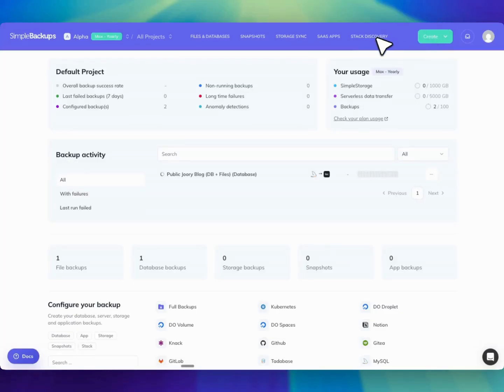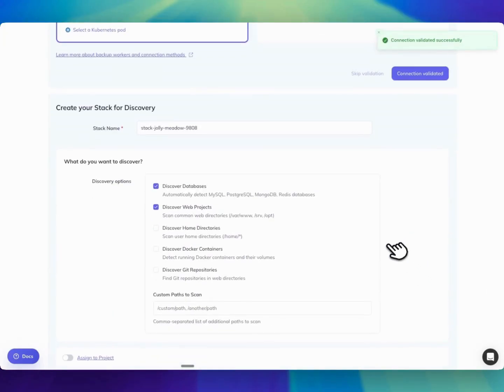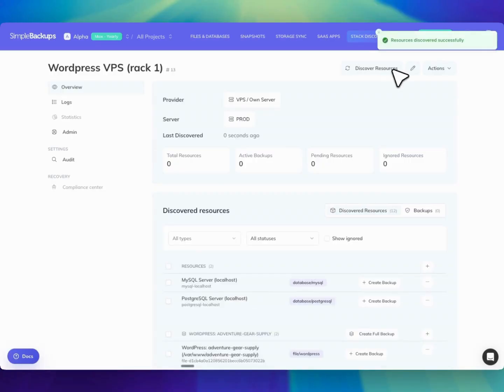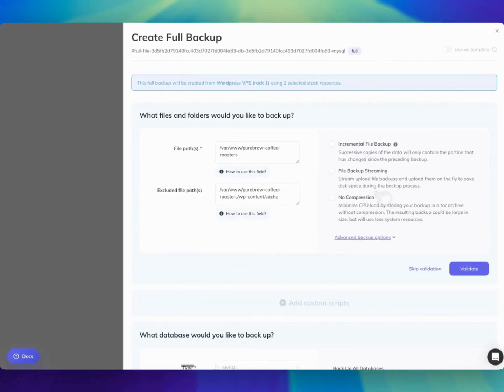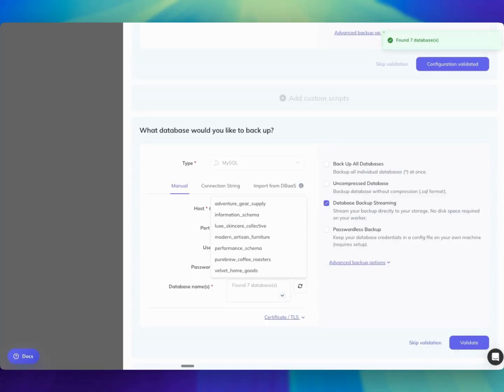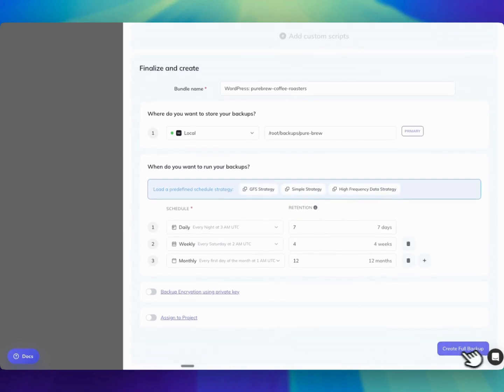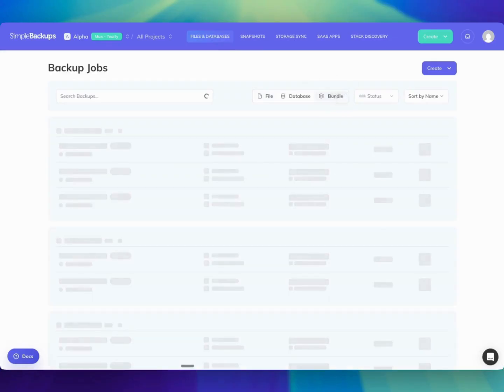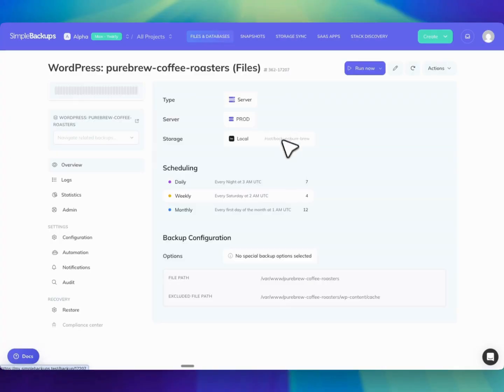Backup your wordpress sites with SimpleBackups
Protecting your WordPress site shouldn't be a chore. In this video, we dive into how to use SimpleBackups Stacks to automate your entire backup workflow, from your MySQL databases to your core WordPress files.

SimpleBackups "Stacks" is a game-changer for anyone managing multiple sites or complex environments. Instead of configuring everything manually, Stack Discovery finds your resources and lets you group them into a cohesive "Stack" for effortless management.

🛠️ What We Cover in This Video:
Connecting Your Server: How to quickly link your WordPress server (via SSH or the SimpleBackups Agent).

Stack Discovery: Using the Stack feature to automatically detect your WordPress databases and file directories.

Offsite Storage: Sending your backups to S3, Google Drive, Dropbox, or your own custom storage.

Scheduling & Retention: Setting up a "set it and forget it" schedule with custom retention policies.

One-Click Restore: How to get your site back online in seconds if the worst happens.

🚀 Why SimpleBackups Stacks?
Traditional plugins can bloat your WordPress installation and fail during heavy traffic. SimpleBackups runs externally, meaning:

Zero Overhead: No performance hit on your live site.

Centralized Control: Manage 1 or 100 WordPress sites from a single dashboard.

Enhanced Security: Your backups are encrypted and stored away from your web server.